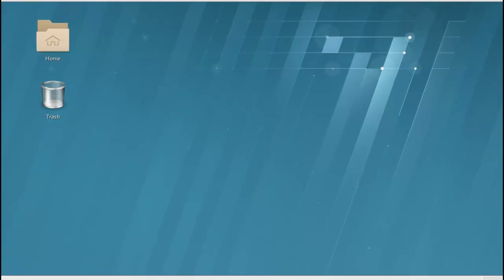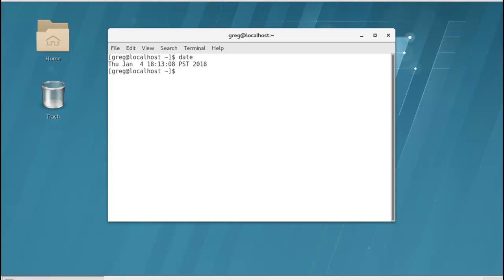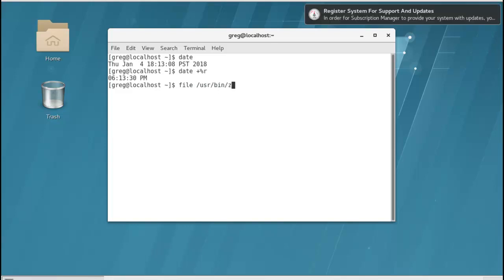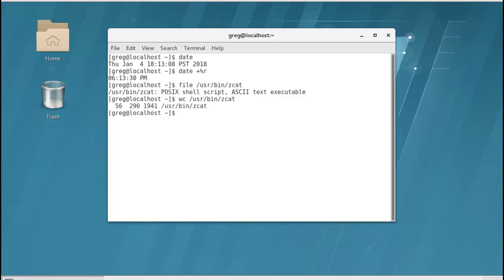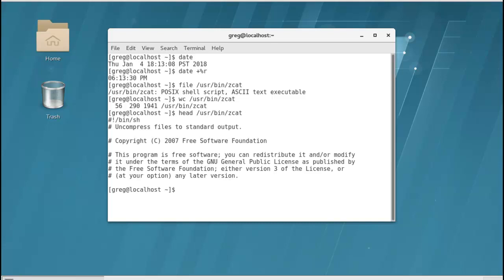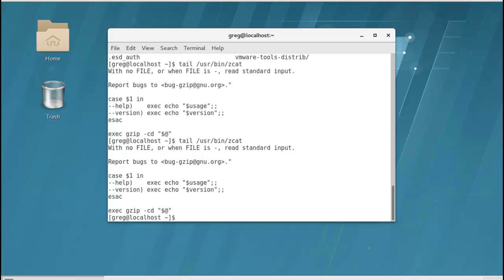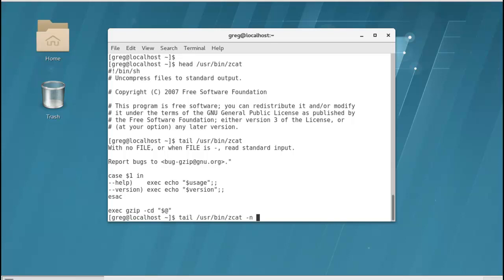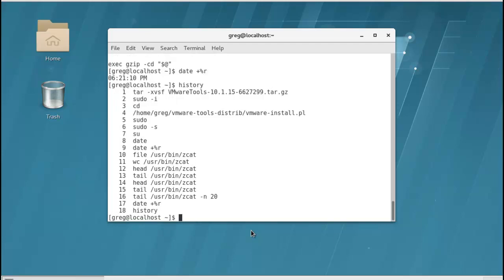Command Line Basics in Red Hat Enterprise Linux 7.4